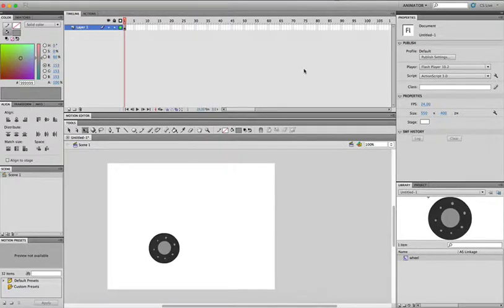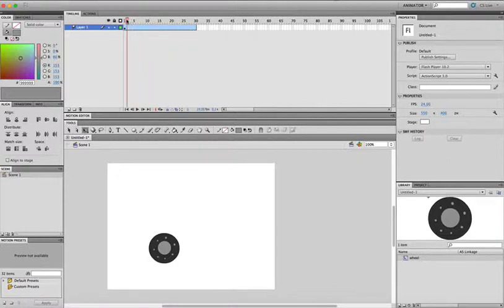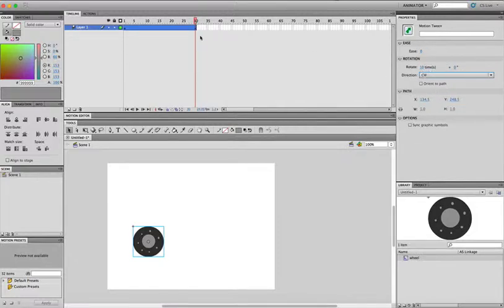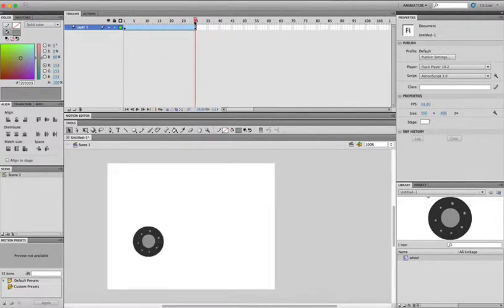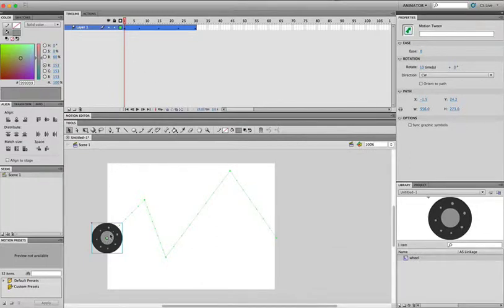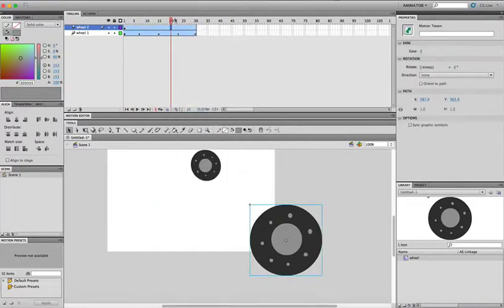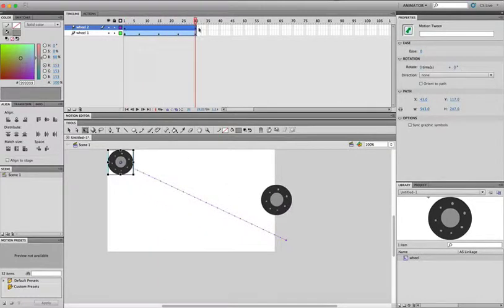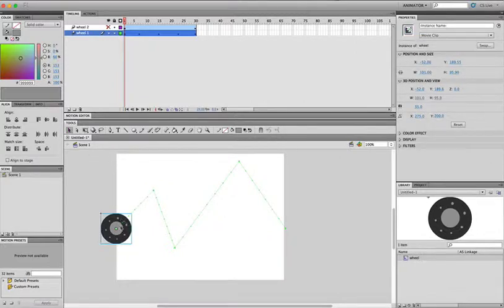creating motion tween